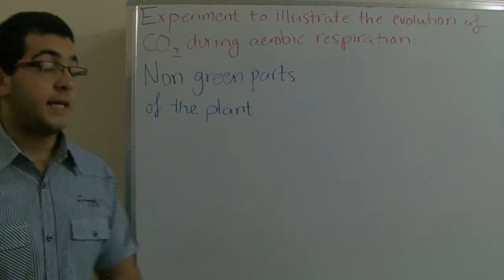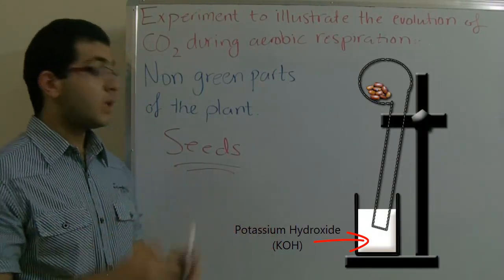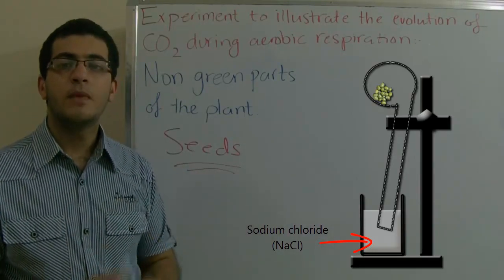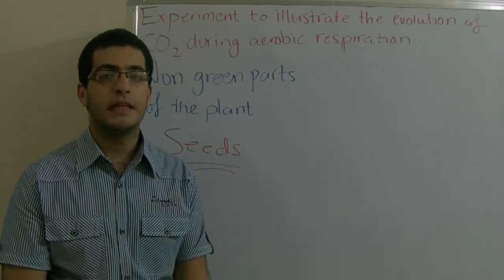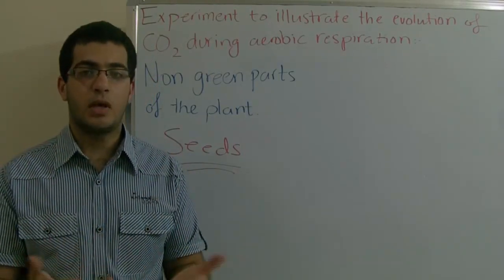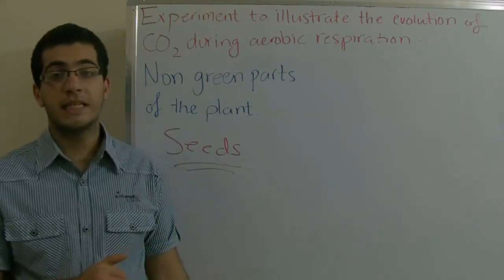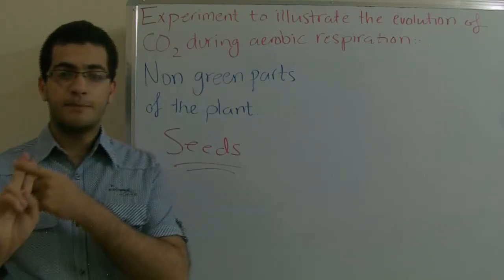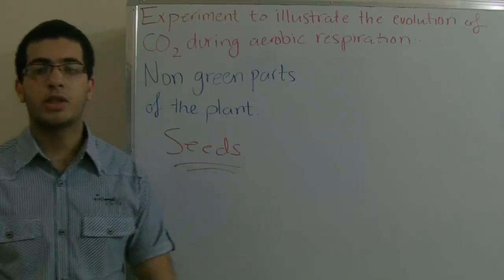Biology - Chapter 3 - Respiration - part 9 (Non green parts of the plant) - Abdallah Reda El Sayed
Youtube.com/RedaMD
Facebook.com/RedaMDarabic
Instagram.com/reda.md.ar

Facebook.com/RedaMDenglish
Instagram.com/reda.md.en